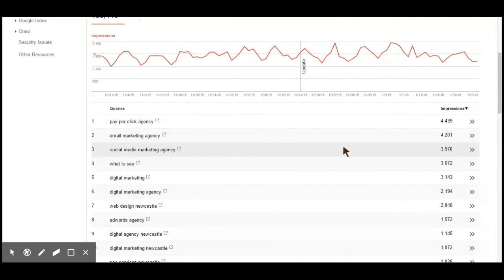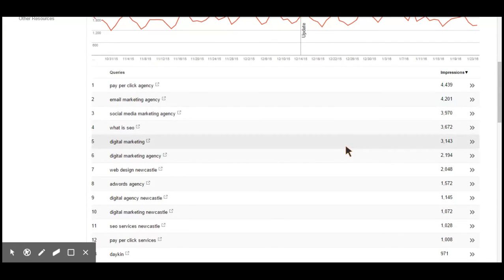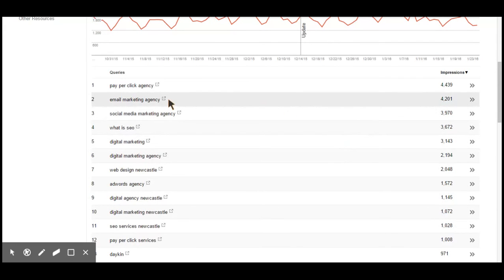How To Use Webmaster Tools to Create Content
In this Daykin & Storey video tip we explain how to utilise your Google Webmaster Tools account to help generate new optimised content ideas for your website or blog. Need some digital marketing pointers?